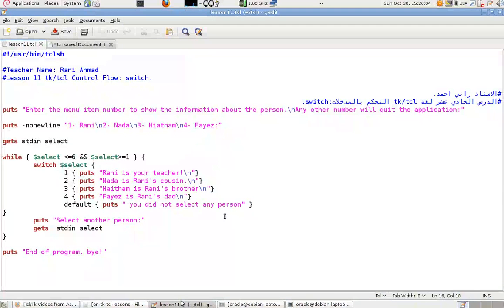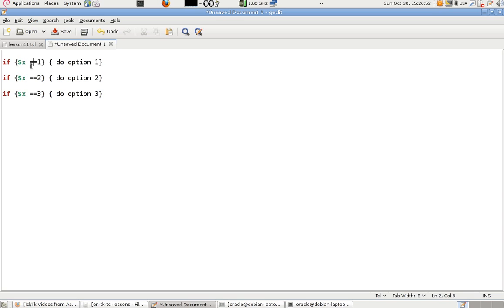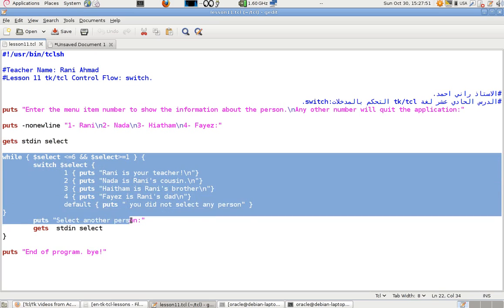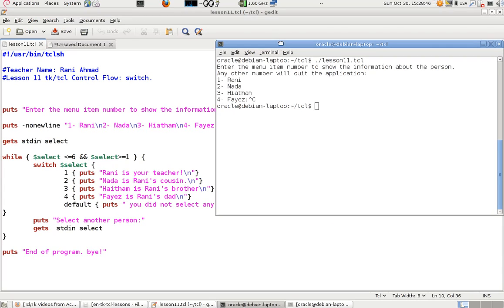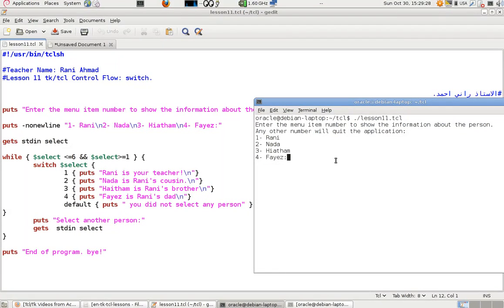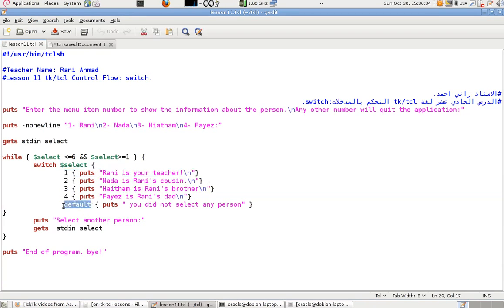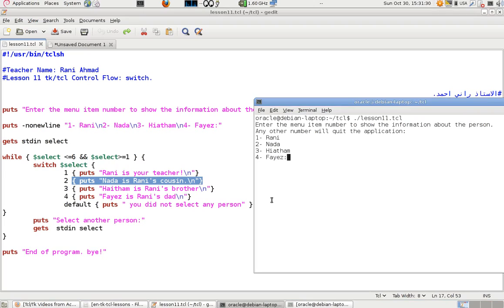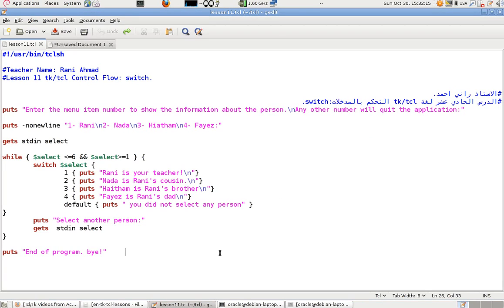Programming in Tcl/Tk Lesson 11: Control Flow: switch. (English Version)